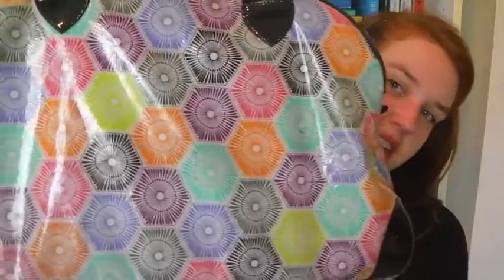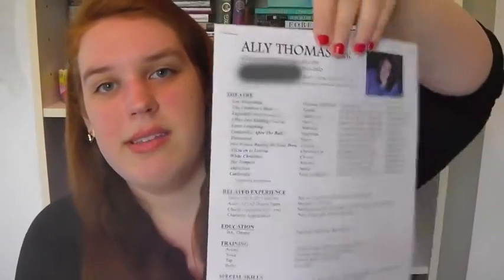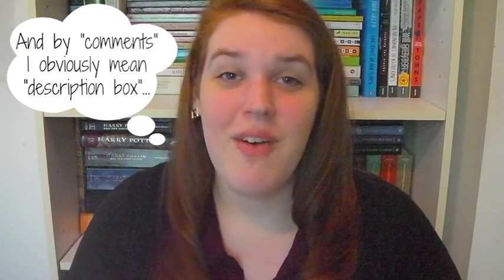What’s In My Audition Bag? | Theatre Tips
⚬ In this video I talk about the items I bring with me to theatre auditions so that I am always prepared in any audition setting!